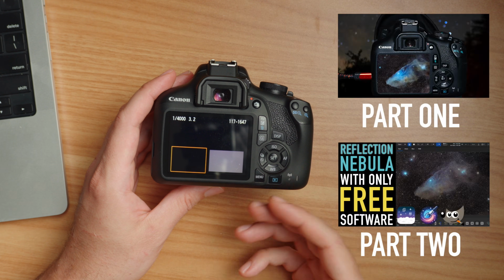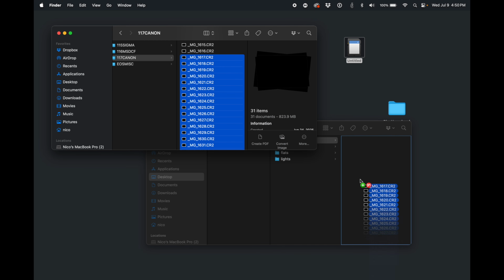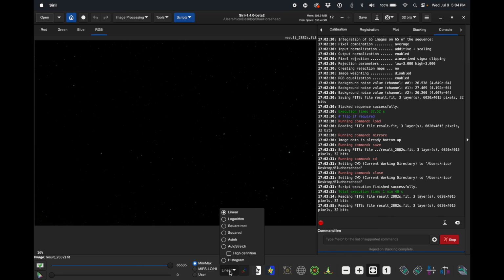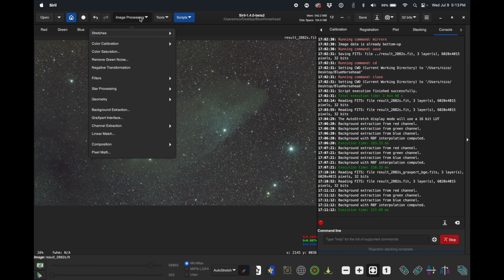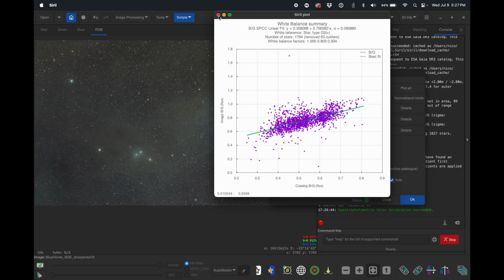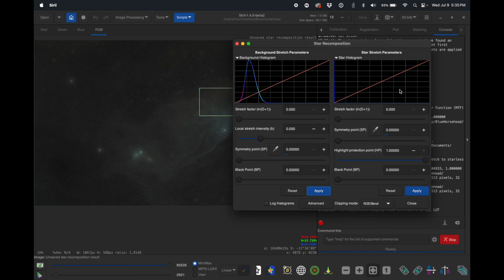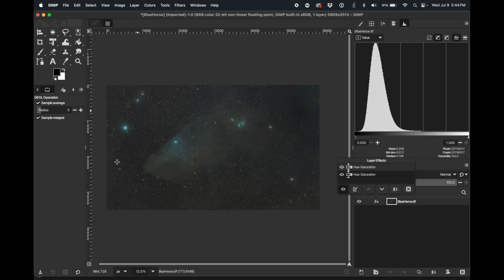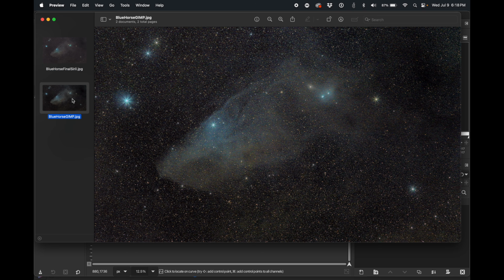How to process a Reflection Nebula with the latest in FREE SOFTWARE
Note: I forgot to cover noise reduction, and the best way to reduce noise is always to collect more data to improve SNR (signal to noise ratio). Here I was using only 48 min. of data and 2-3 hours minimum would have worked much better for an object like this. However, if you want to use noise reduction in processing, both GraXpert and Seti Astro's Cosmic Clarity have AI-based tools for noise reduction which work well and should be straight-forward to add to the tutorial.

==Contents==
0:00 Reviewing data
4:10 Transferring data
9:44 Siril (pre-processing)
14:20 Background Extraction
23:19 Seti Astro's Cosmic Clarity Sharpen
27:45 Spectrophotometric Color Calibration
31:49 Star Removal and Star Recomposition
43:50 Gnu Image Manipulation Program
54:52 Credits (Patreon)